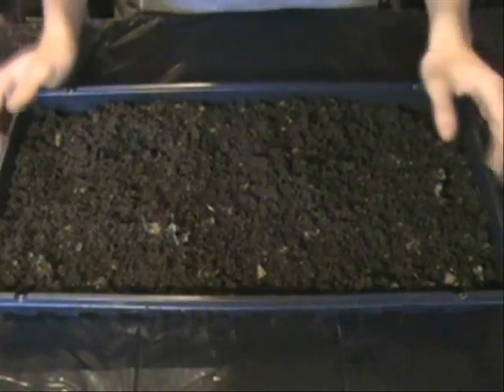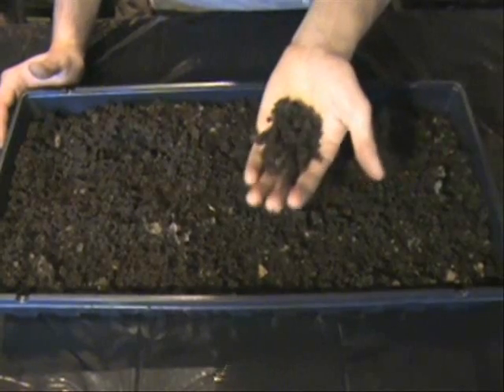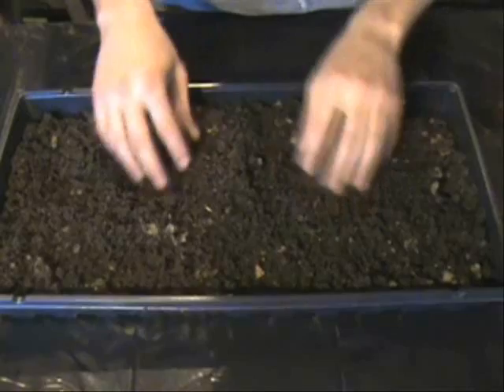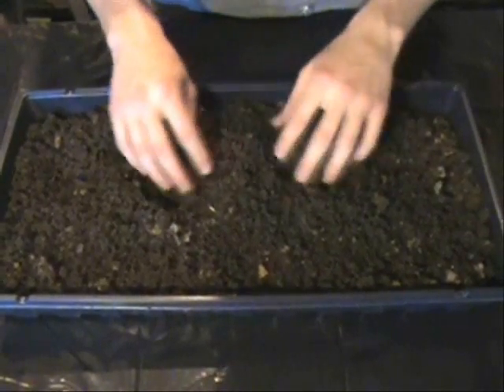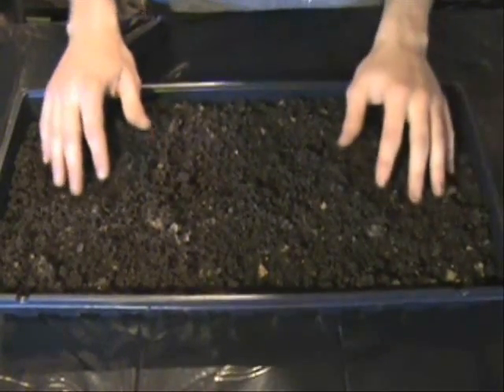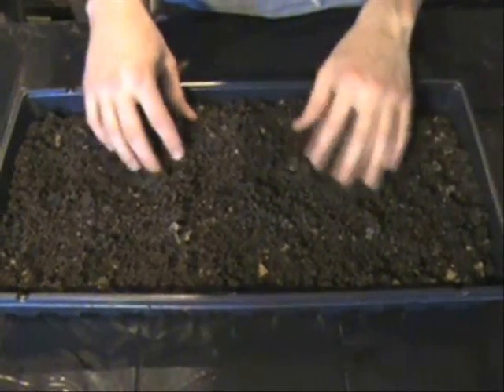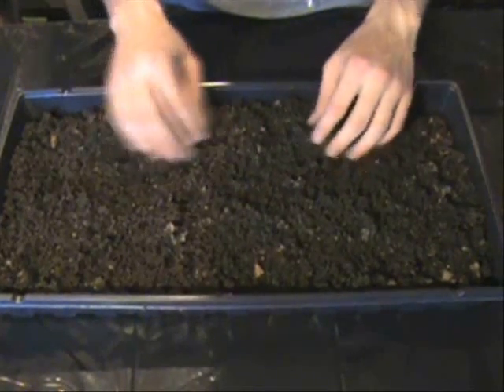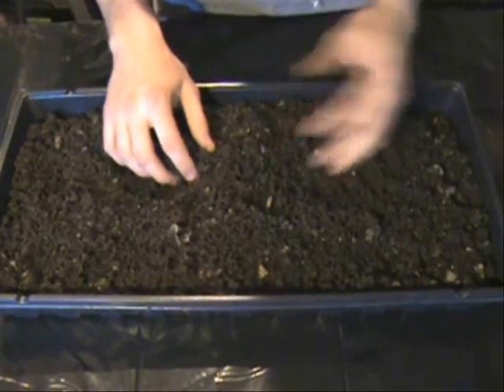Worm Composting Preview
This is just a little preview of a short series I hope to do in the future all about worm composting. In this video is the first product of my bin. I hope to show both how to make worm compost, and how it affects plants.